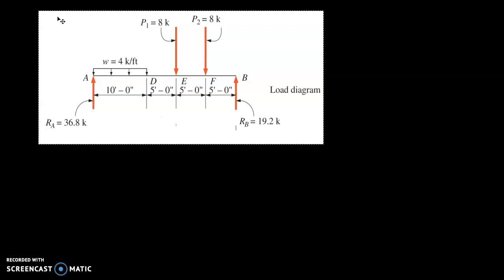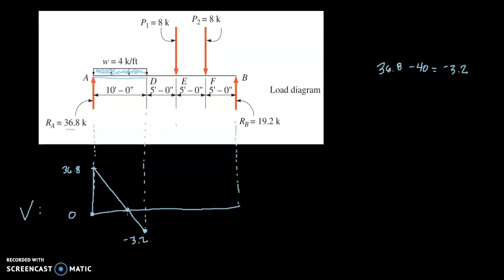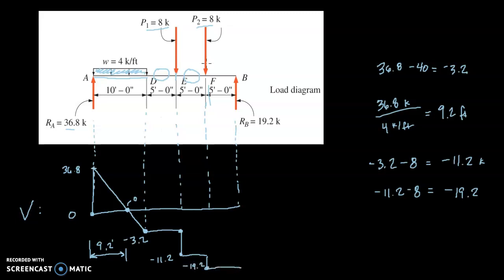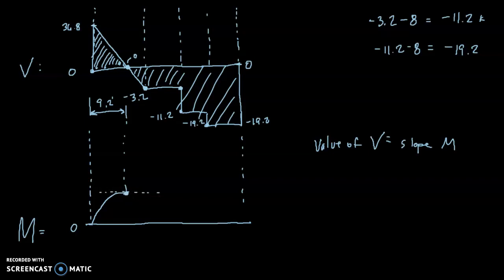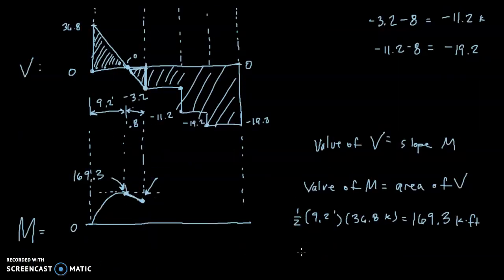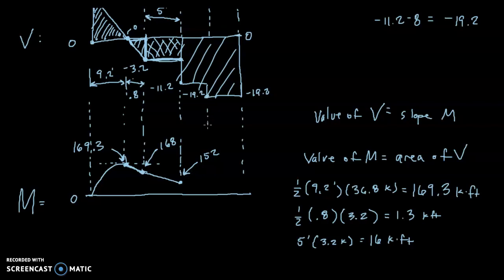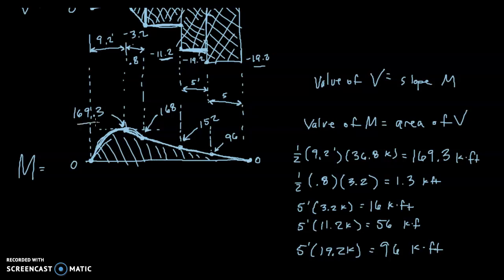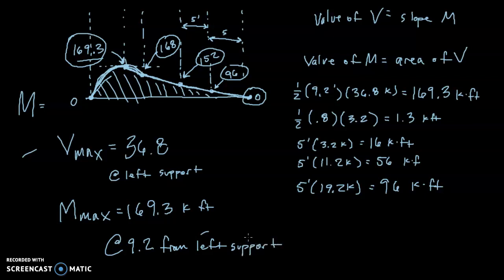MECH 2300 ch 13 pt. 5: exp. 13.14